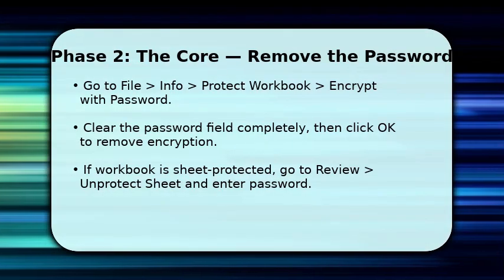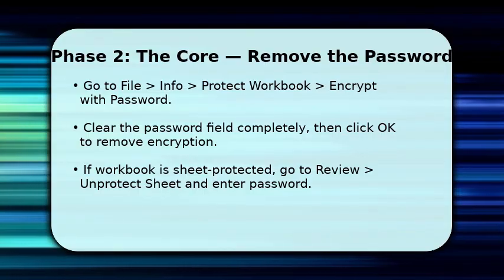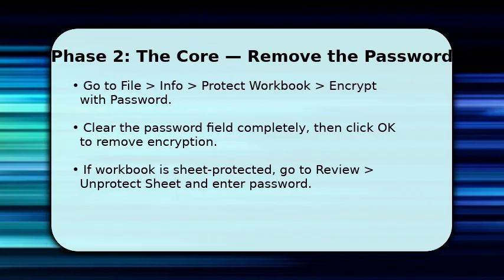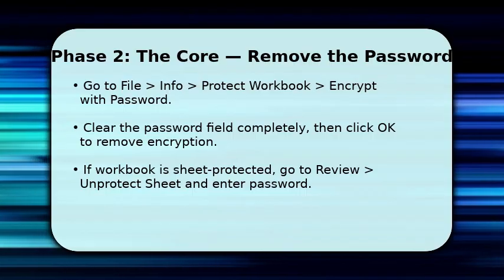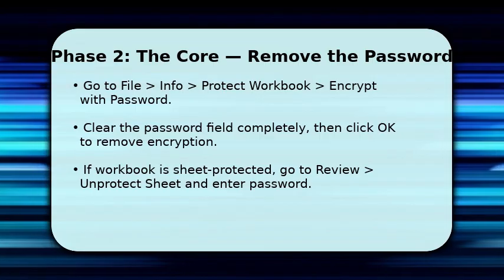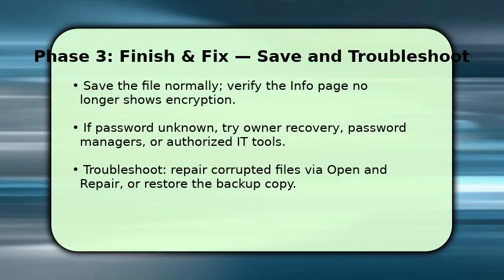How to Remove Encryption in Excel (easy Method)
How to Remove Encryption in Excel (easy Method) | 🔒 Surfshark VPN Deal — Stay private and secure. $1.99/mo + 3 Months Free ▸

Discover the simple steps to remove encryption from your Excel files. This video guides you through a straightforward method, ensuring that even beginners can easily decrypt their data without professional help.

remove encryption in excel, decrypt spreadsheet, Excel security settings, how to disable password protection on Excel, easy way to remove Excel lockdown